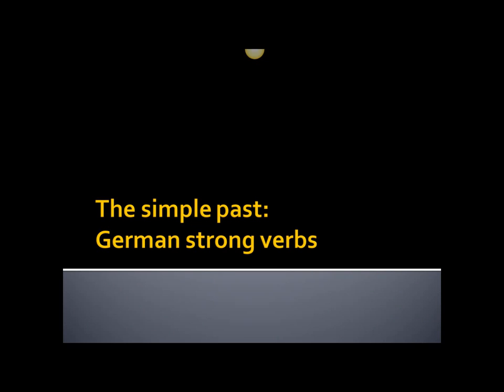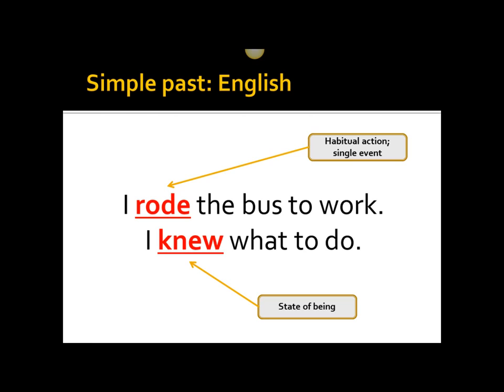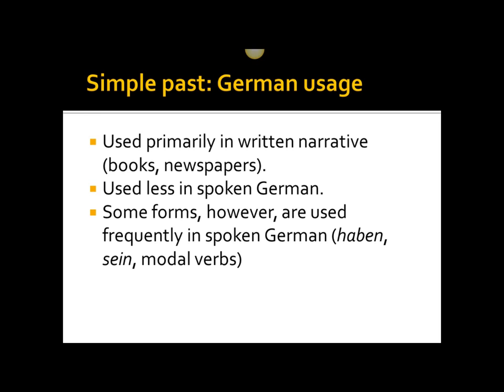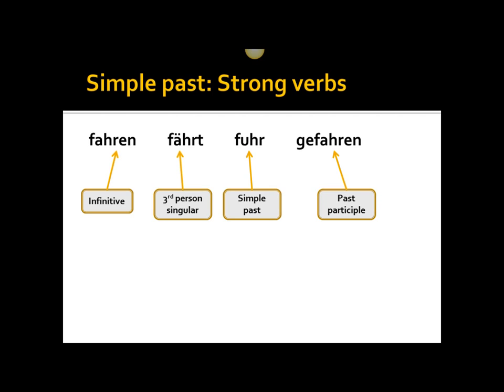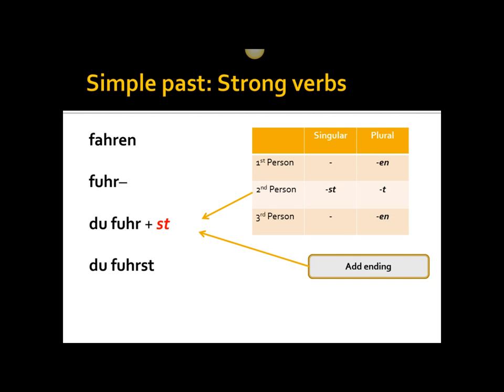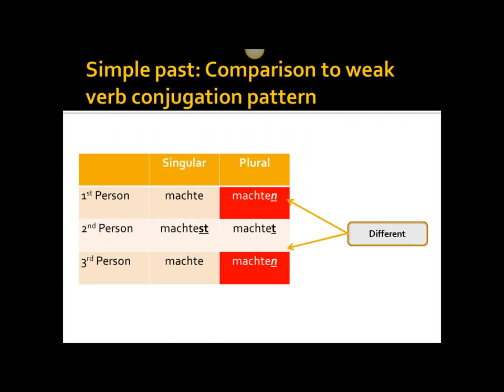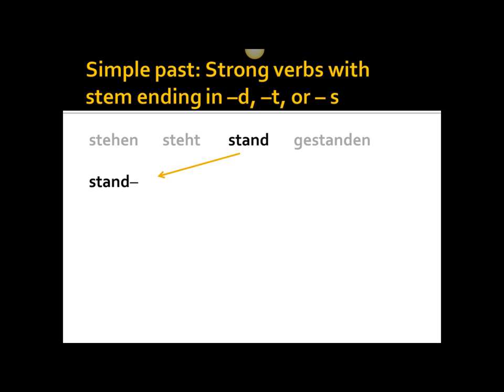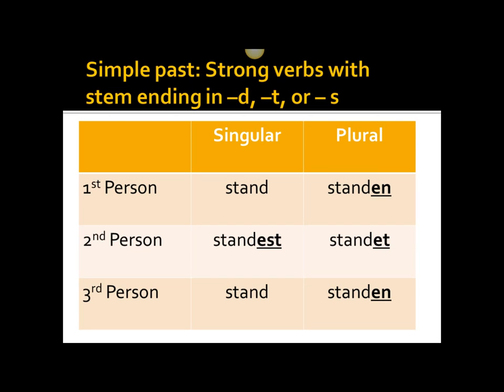The Simple Past: German Strong Verbs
High definition video of class lecture slides introducing the simple past (das Imperfekt) with German strong verbs. The video begins first with discussions of the simple past in English and the rules for using the simple past in German. The video then moves to a discussion of the strong verb "fahren" before briefly demonstrating how the simple past conjugation pattern for strong verbs differs slightly from weak and irregular verbs. Finally, the video concludes with an examination of the strong verb "stehen" as an example for verbs whose simple past stem ends in -d, -t, or -s.

The video covers:

00:09 Overview of lecture
00:52 The simple past in English
01:46 Using the simple past in German
03:00 The simple past of "fahren"
04:29 Difference between weak and strong verb conjugation pattern
05:14 The simple past of "stehen"